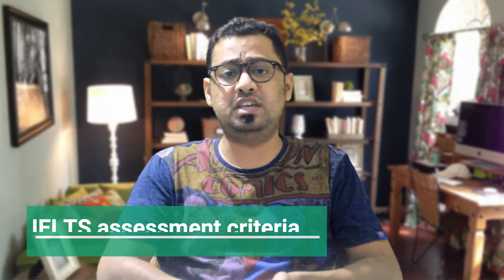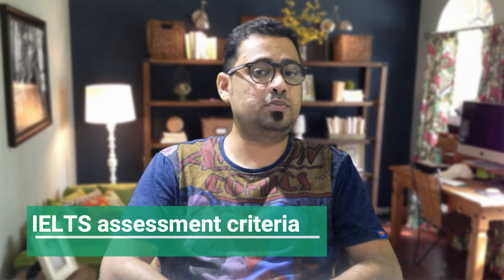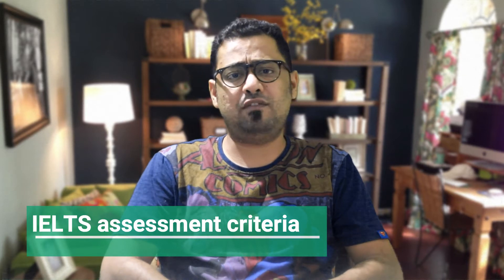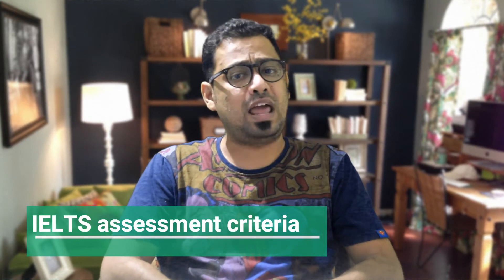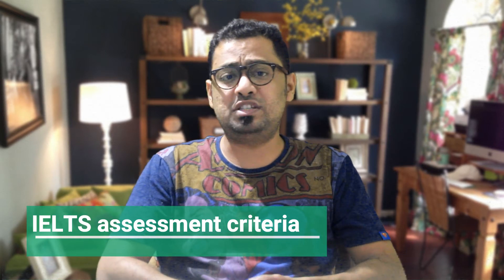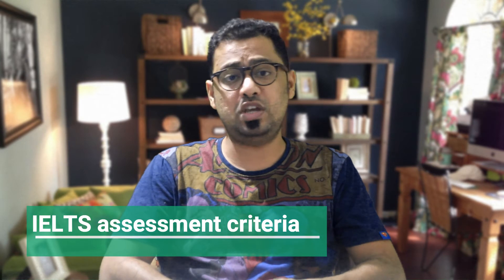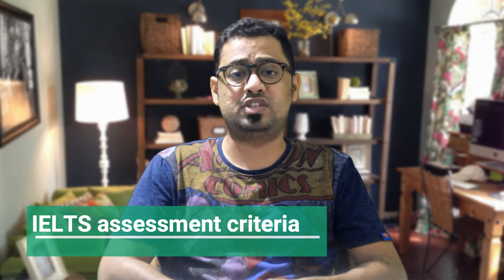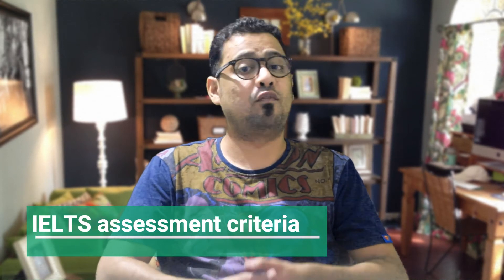What is the IELTS examiner looking for?